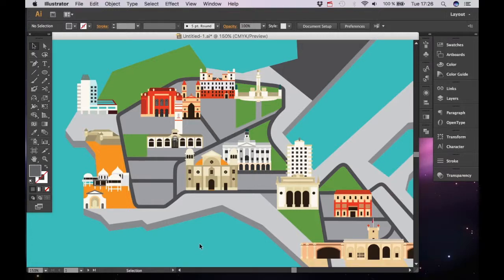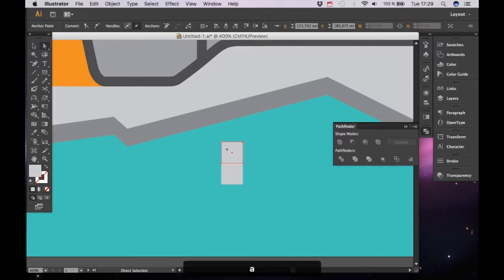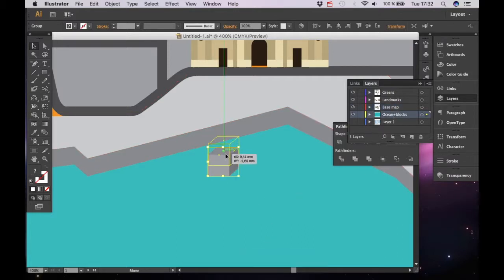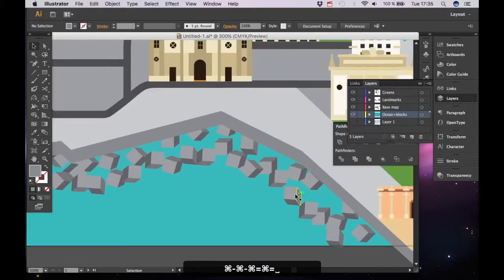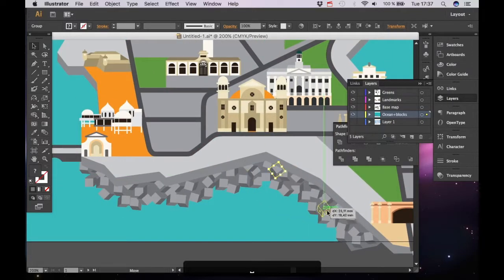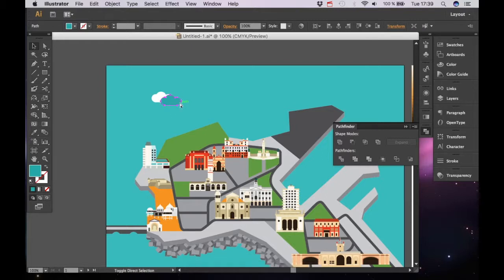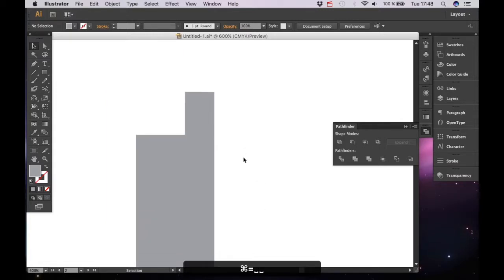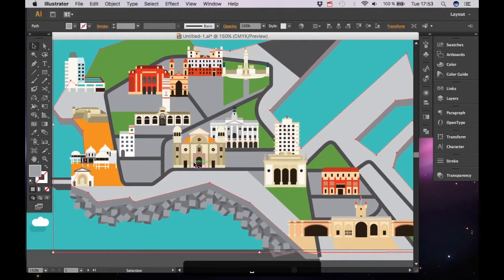09/11 Fill objects — Graphic Design: Create a Vector City Map